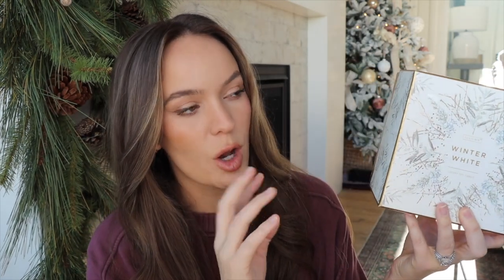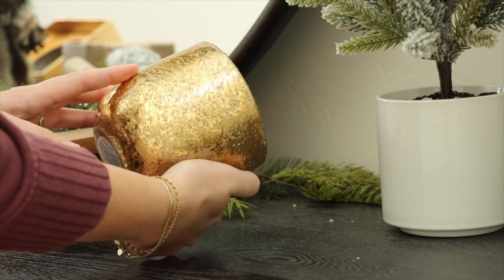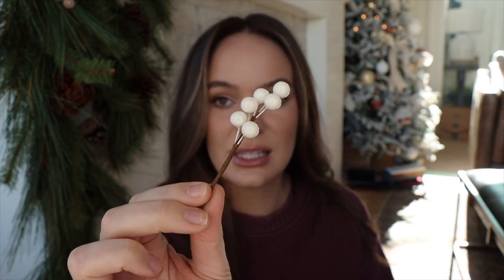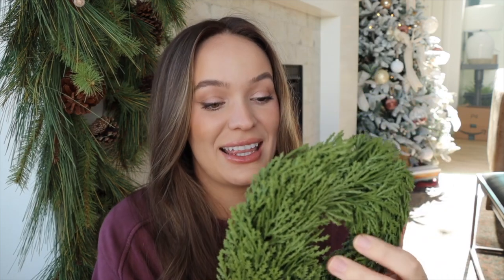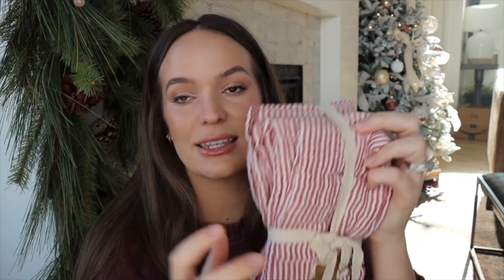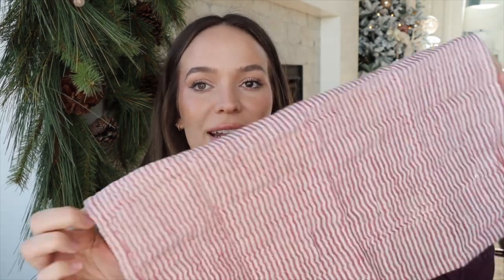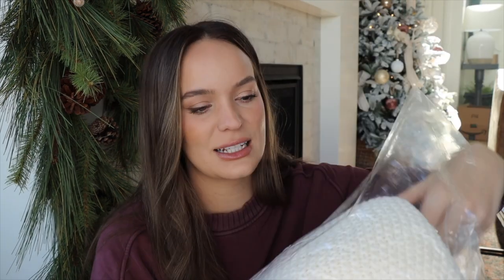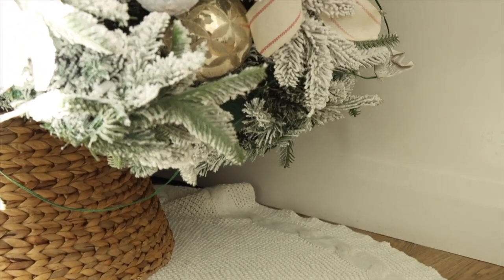Amazon Christmas Decor Haul || Affordable Christmas Home Decor Haul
I order a handful of affordable Christmas home decor from amazon and some of the Christmas decor did not work out.  I ended up returning some items but I'm super happy with the few items I kept.

Amazon Christmas Decor Haul
1. Candle
2. Berries Bunch
3. Mini Wreath
4. Striped Napkins
5. Tree Skirt
6. Vintage Cow Bell
7. Advent Calendar
I order a handful of affordable Christmas home decor from amazon and some of the Christmas decor did not work out.  I ended up returning some items but im super happy with the few items I kept.